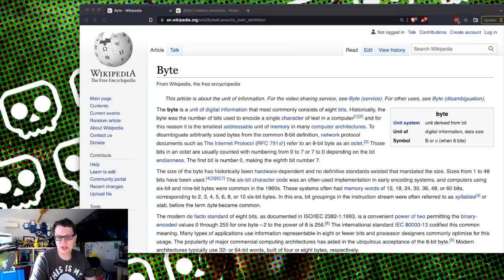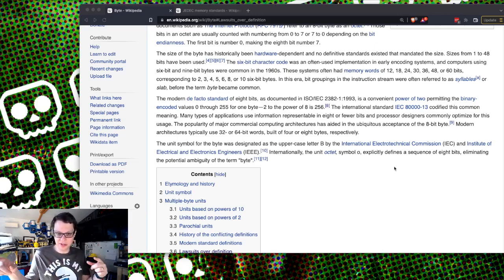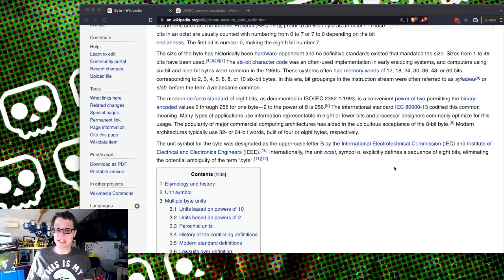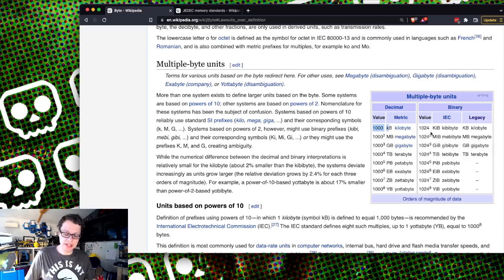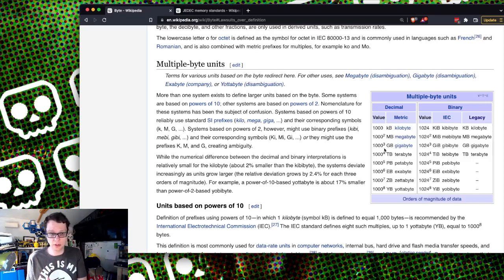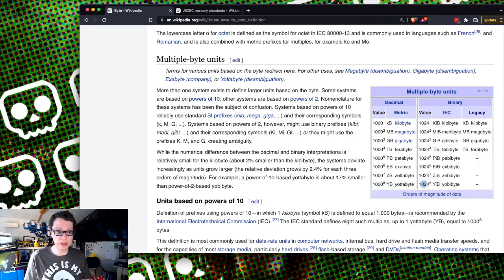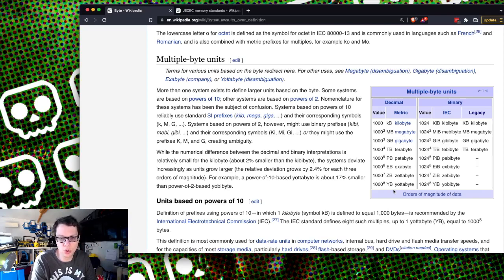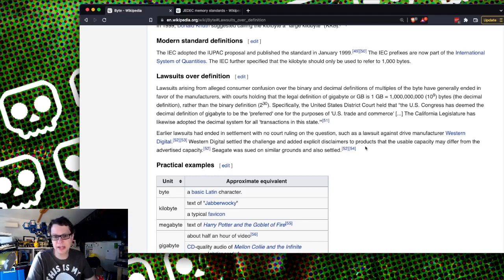How many bytes in a kilobyte?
For those who really wanted the follow on from how many bits in a byte, this video is for you. If you're older, like me, you will be in the 1024 camp, where these younguns are all about the 1000 multiple powers of 10 and be damned if the maths looks good.